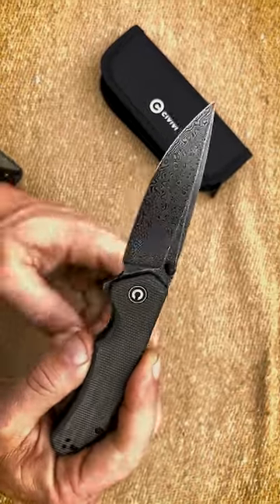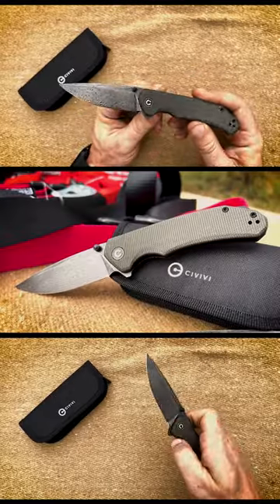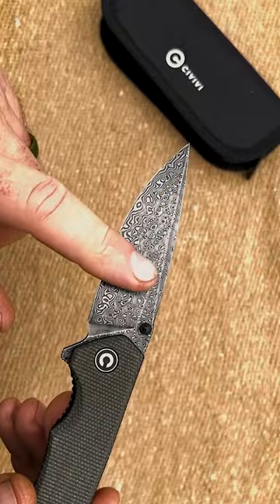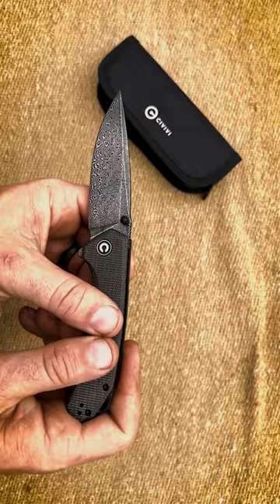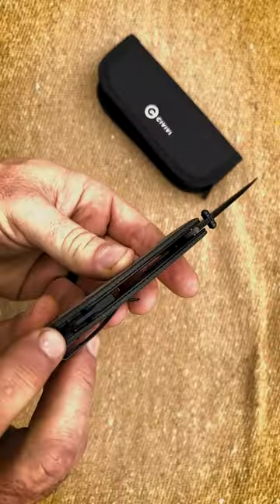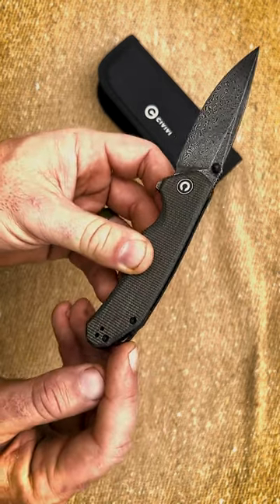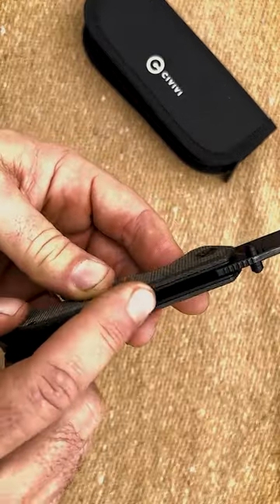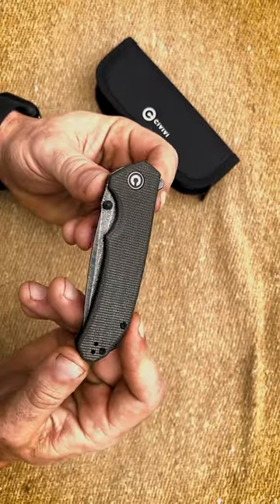Awesome EDC Knife | Civivi Brazen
The fit and finish of this knife is stellar! The action is smooth and the lock is true. I cannot stress enough the quality of this folder.